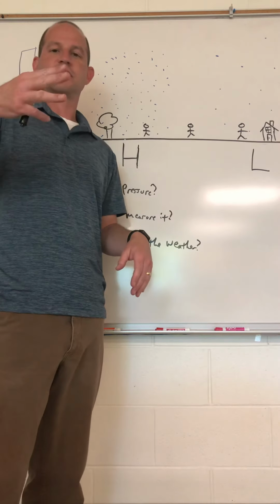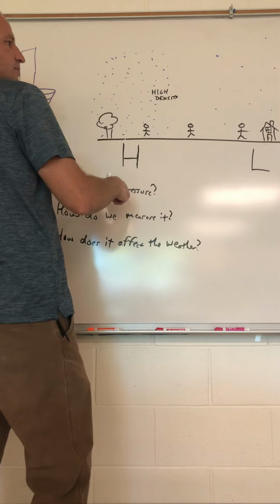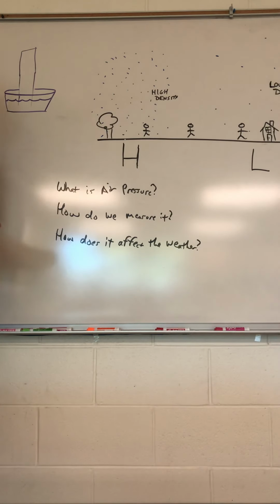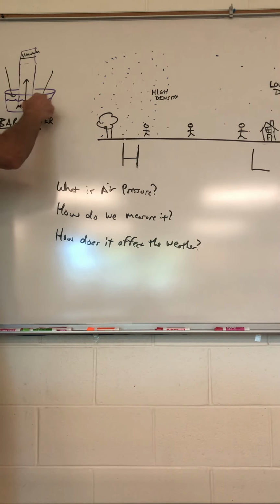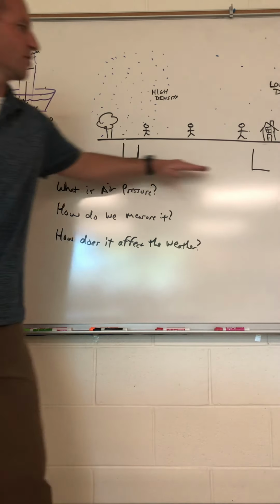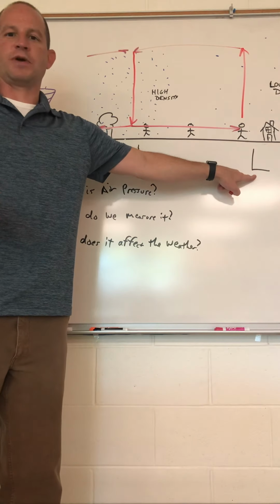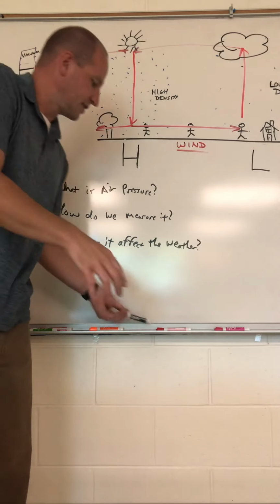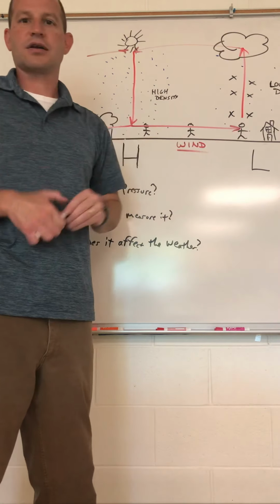NHS Astronomy & Meteorology - Air Pressure Notes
This lecture is intended for Napoleon high school students doing remote learning during the fall of 2020.